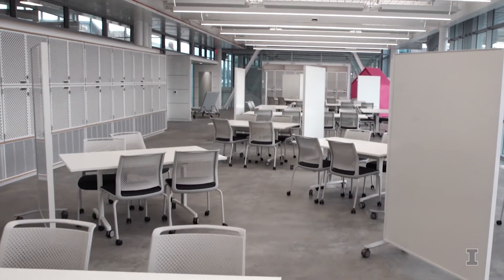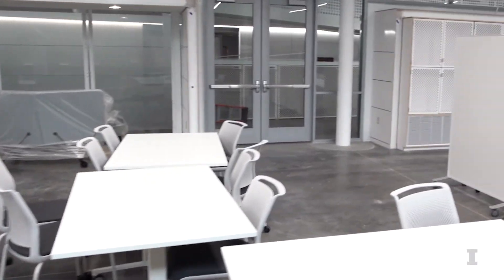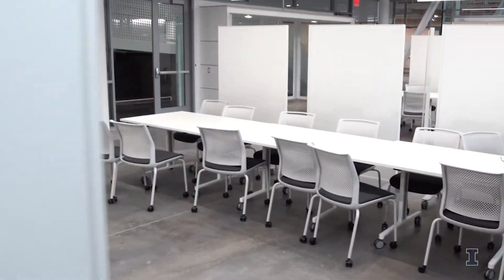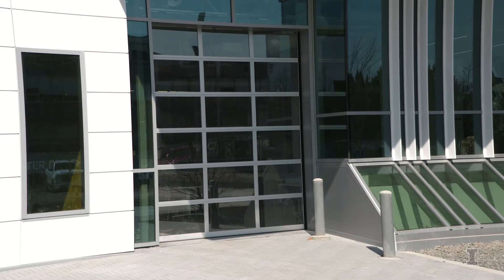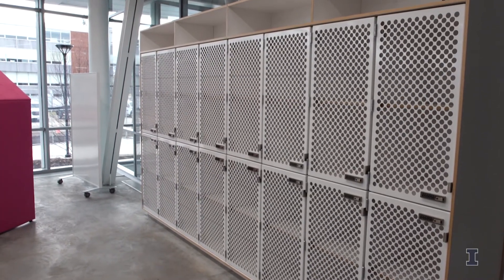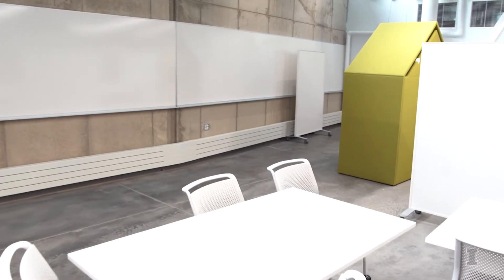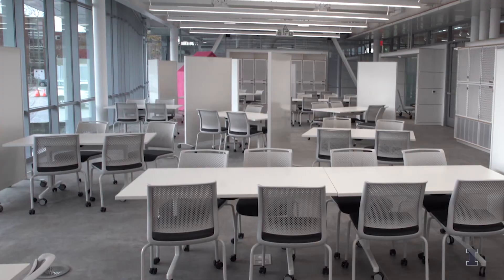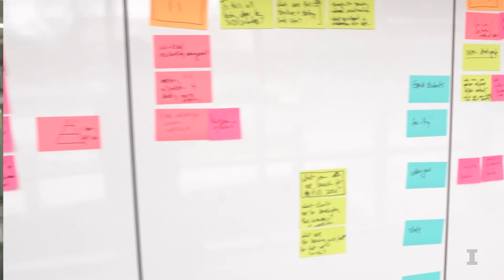Collaborate (SCD Virtual Tour)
A brief look at the collaboration spaces in the new Siebel Center for Design at University of Illinois at Urbana-Champaign with Associate Director of Business Development and Advancement Kendra Wieneke.

designcenter.illinois.edu